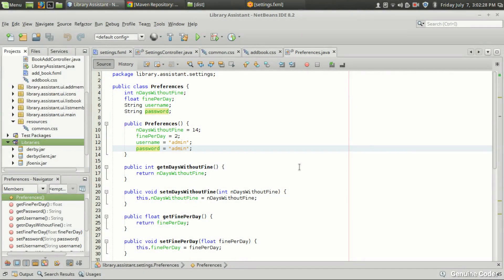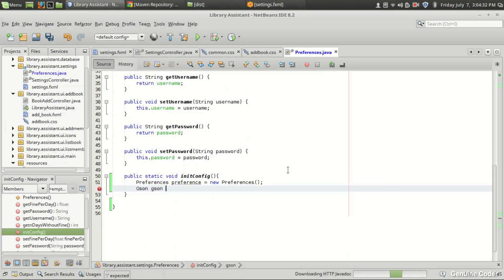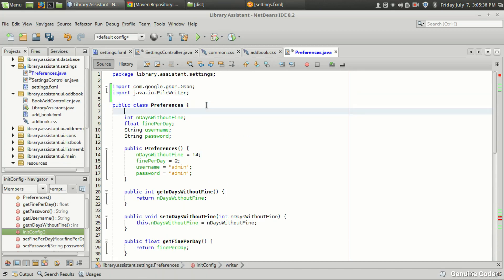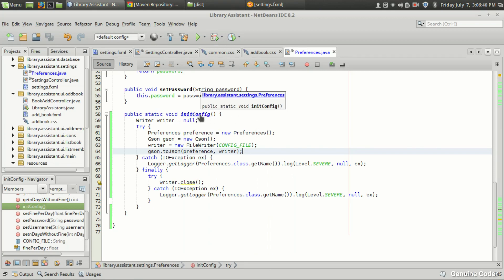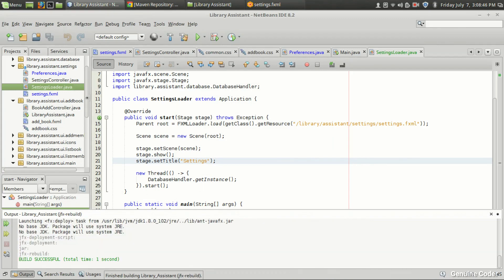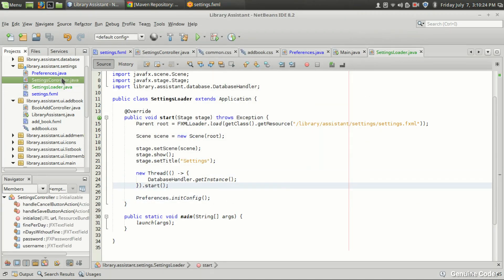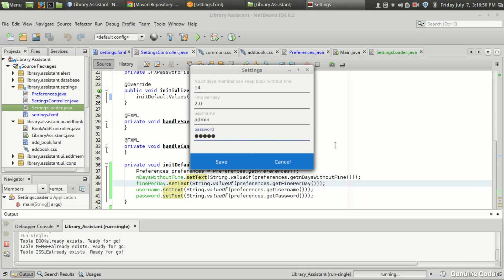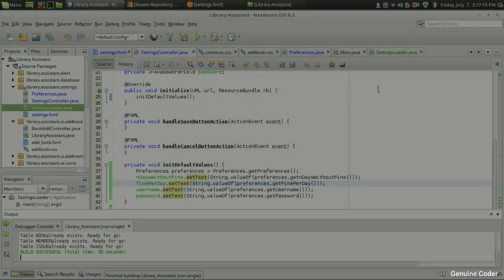JavaFX Library Software #18 : Storing Settings in a File with JSON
In this video, I have explained how to write out configuration object (Object of Preference class) in to a file with the help of JSON library. JSON allows to write objects as strings (which is also human readable).

During first run of the program, default configuration file is generated with default values. In the next video, I will complete updating the configuration file from settings GUI.